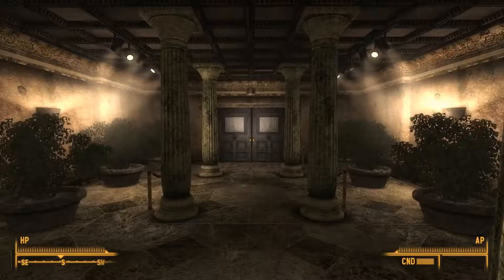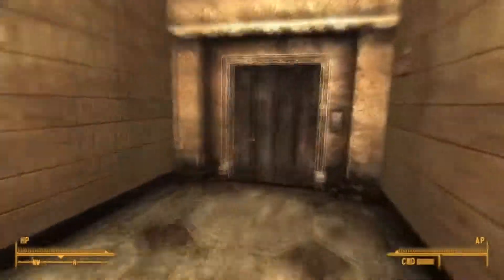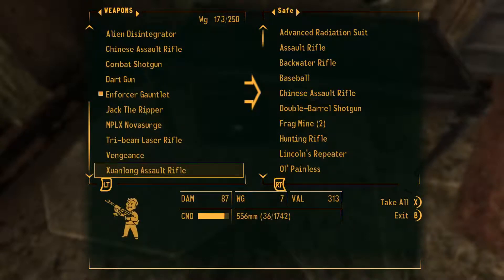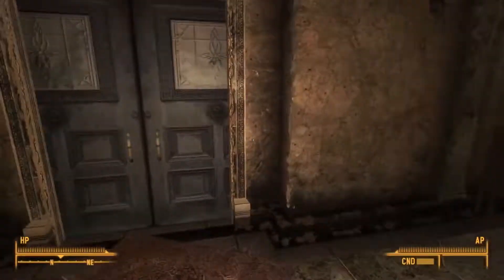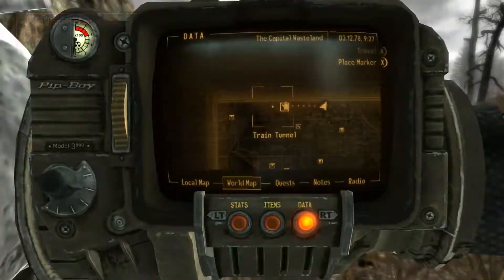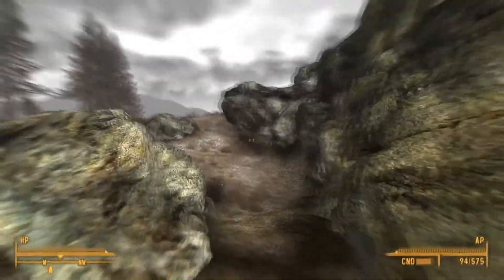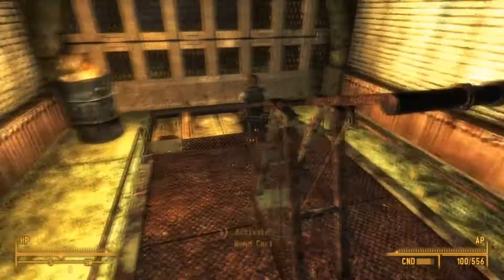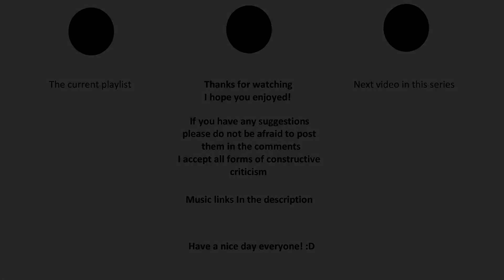Let's Mod: Fallout 3 [E17, P4]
Sorry for the late upload today...kinda goofed up this morning.

***Required Mods/programmes used***

-Unofficial Patch
Author: BenWah

-Fallout Script Extender (FOSE)
Author: Ian Patterson (ianpatt) - Stephen Abel (behippo) - Paul Connelly (scruggsywuggsy the ferret)

-ArchiveInvalidation Invalidated
Author: Quarn

-Fallout Stutter Remover
Author: SkyRanger-1

-Large Address Aware Enabler for FO3
Author: NMC (for FO3), original by MadBoris (For another game)

***Compatibility Mods***

-Blackened - Project Beauty - EVE version
Author - BenWah - BlackRampage - Martigen

***Gameplay Changes***

-Sprint Mod
Author: Lork

-EVE - Energy Visuals Enhanced
Author: weijiesen - Cipscis

-Playing with Firepower
Author: Talkie Toaster

-CRAFT - Community Resource to Allow Fanmade Tinkering
Author: Highsight - ElminsterEU

-Enhanced Weather - Rain and Snow V2 Hotfix
Author: Skingrad24

-Ultimate Perk Pack
Author: TheFakeEmpire

-Hacking terminals is easier
Author: Hereticus

***Graphic changes/Visual changes (Textures, Lightings, Overhauls, new models, anything that changes the games looks)***

-Fellout
Author: Hattix

-Fallout Street Lights
Author: SpeedyB64 - RW2112

-NMCs_Texture_Pack_for_FO3
Author: NeiMc_NMC

-Enhanced Blood Textures (v2_22b)
Author: dDefinder

-FO3 Flora Overhaul (Dead version)
Author: vurt

-Hi-Res Weapons V3
Author: the a - burns

-FO3-WRP - Weapon Retexture Project
Author: Millenia

-Fallout 3 Redesigned - Formerly Porject Beauty HD
Author: Dracomies

-MTUI
Author: Max Tael

-HD Smoky Fire and Explosions for FO3
Author: Deanoman